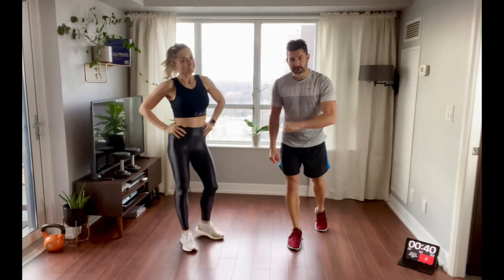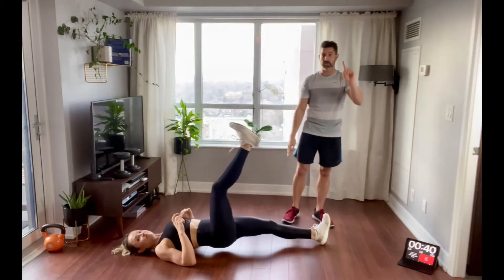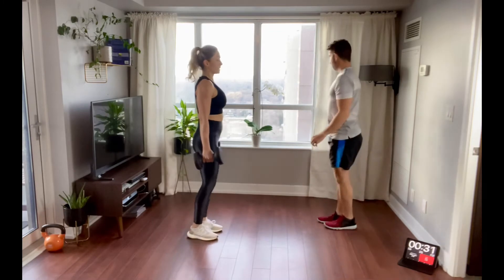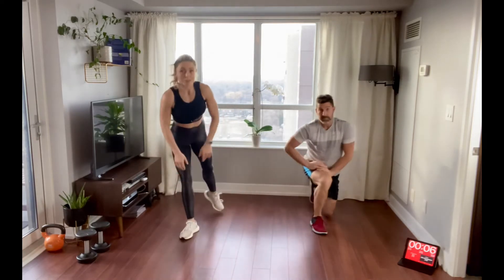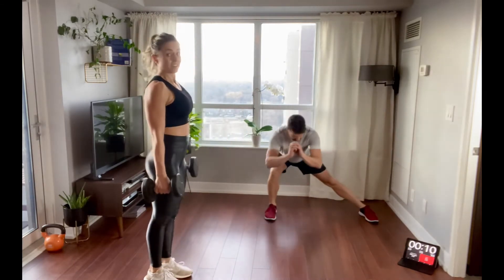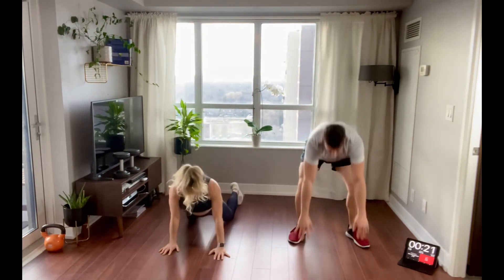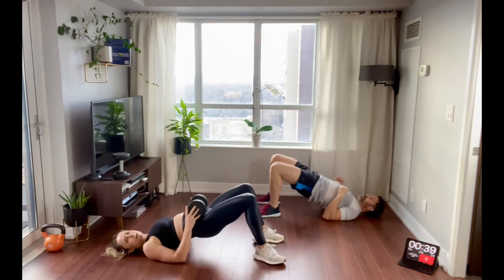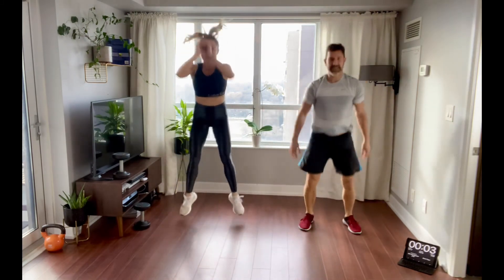15min At Home Full Body Strength Workout with Dumbbells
15min At Home Full Body Strength Workout with Dumbbells or Bodyweight.
All Fitness Levels.